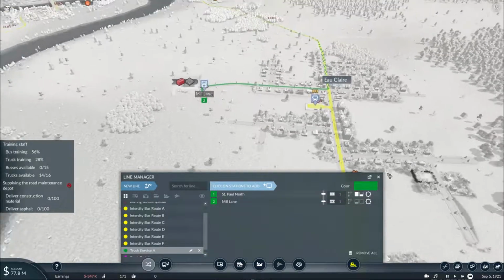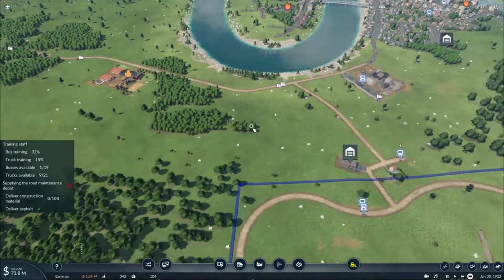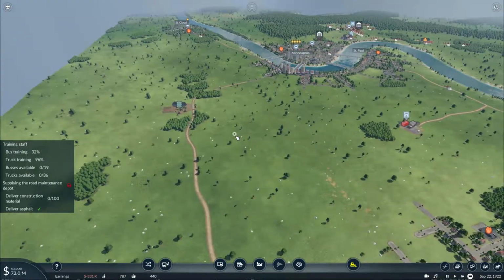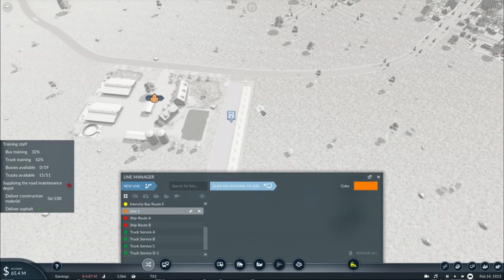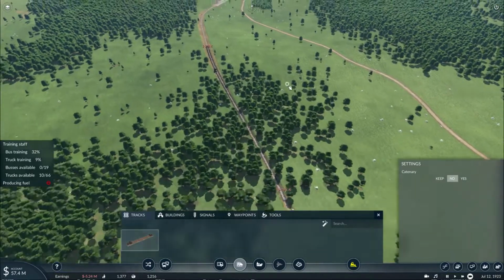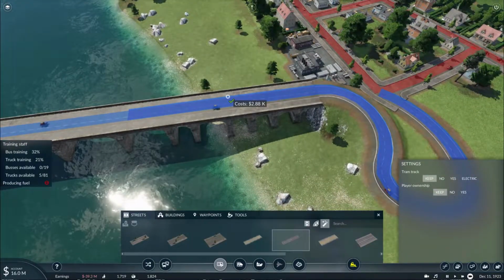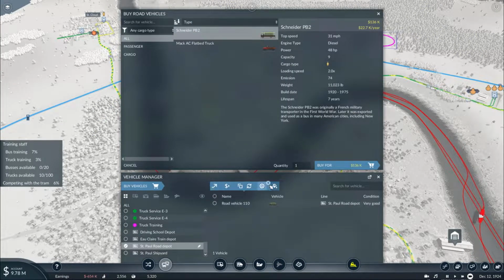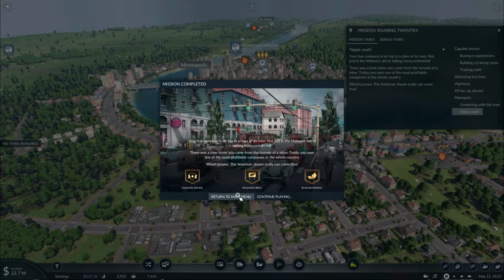Let's Play: Transport Fever 2 (Part 8-2 - The might of Midwestern Roadways!)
In the previous episode,  we started to build up a series of intercity bus routes and transport cargo with our fleet of trucks, and in this episode we'll be trying to prove that Midwestern Roadways is the best transportation company in the world!